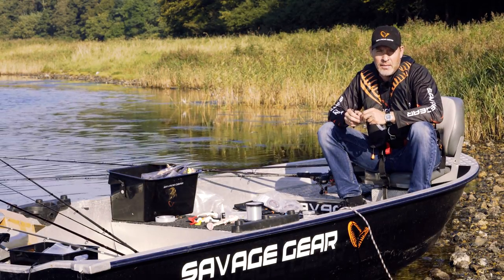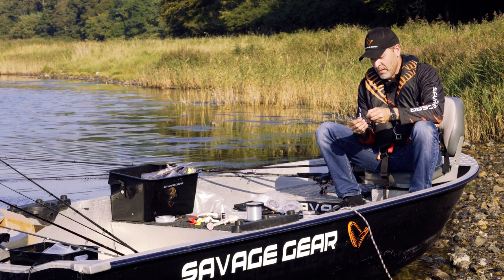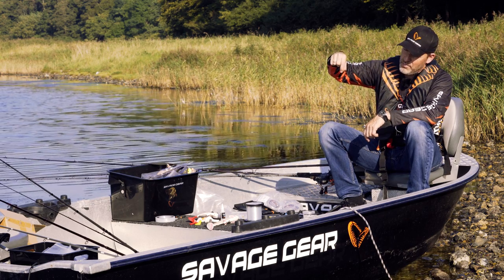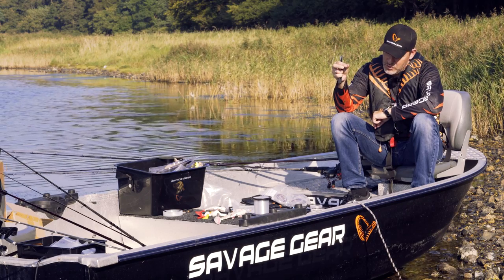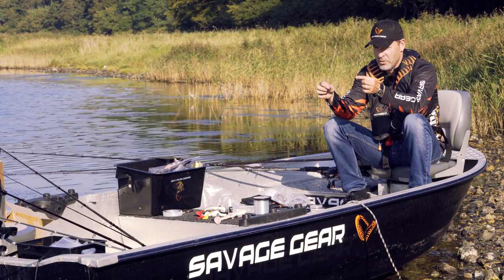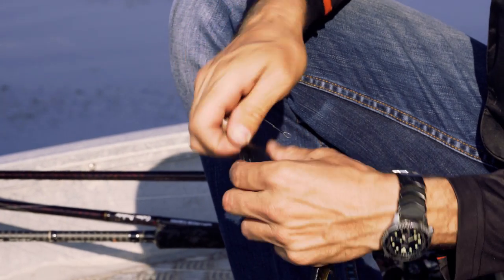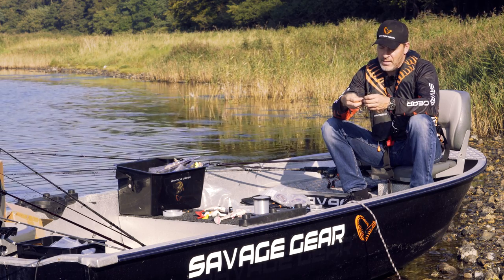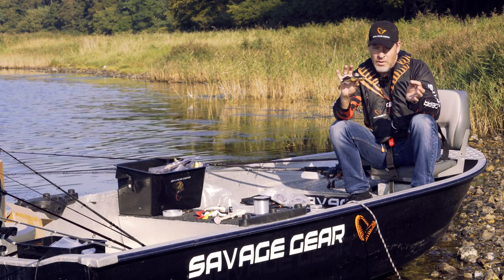Line Thru shad rig with the 3D Goby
Mads shows you how to make a clever rig that will improve your hookup rate while protecting your shads from toothy predators.
All you need is a Savage Gear Corkscrew, a bait bead, the Savage Gear Stinger Spikes Kit, a hook, some Carbon 49 wire with matching crimps and a shad.